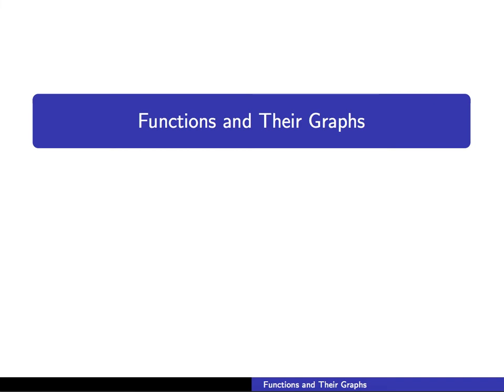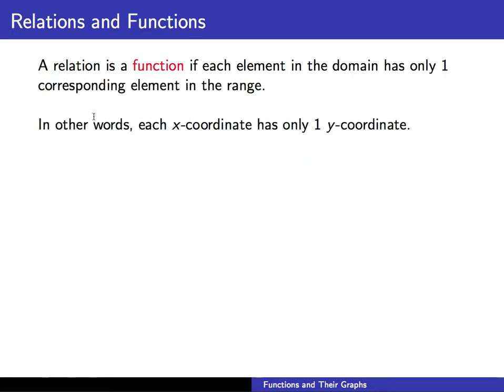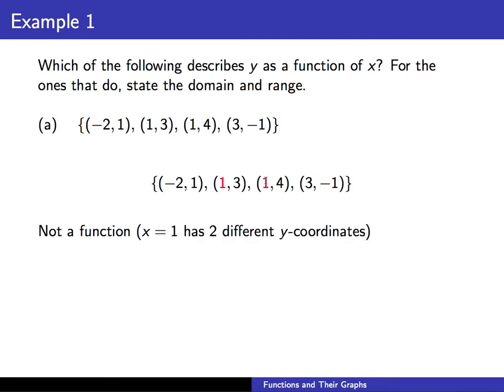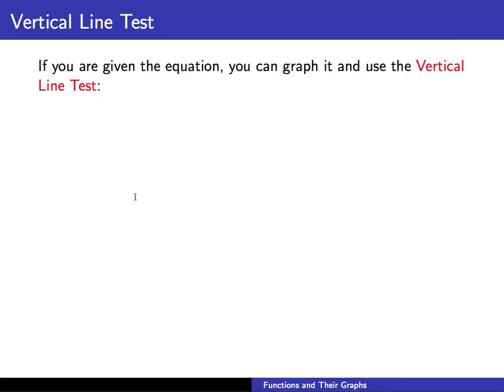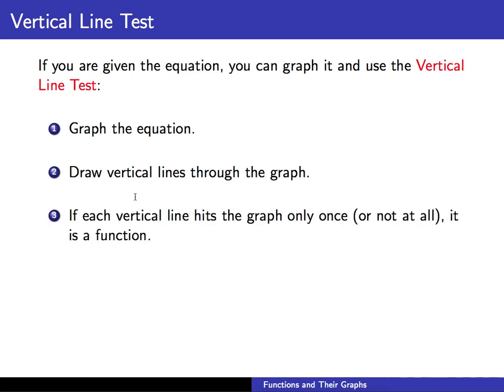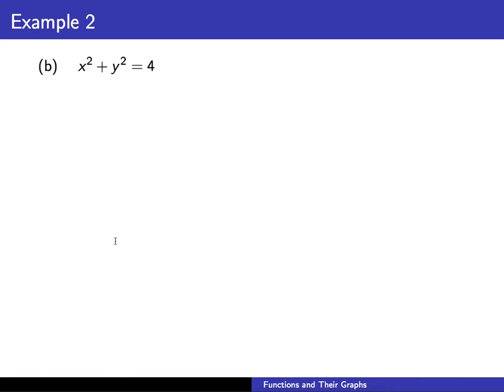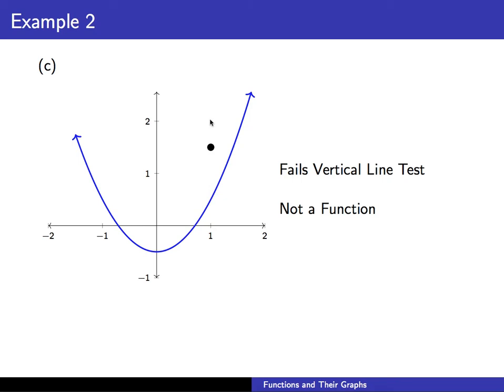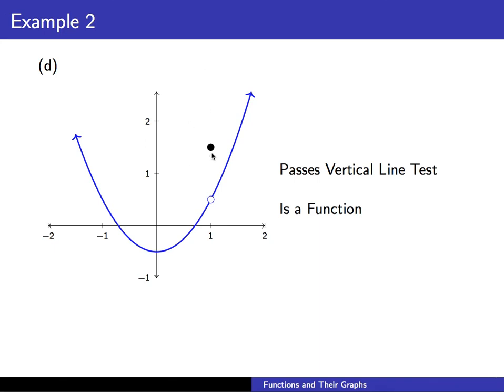Functions and Their Graphs (part 1)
Determining if a relation is a function.